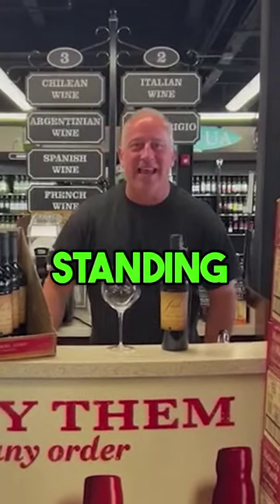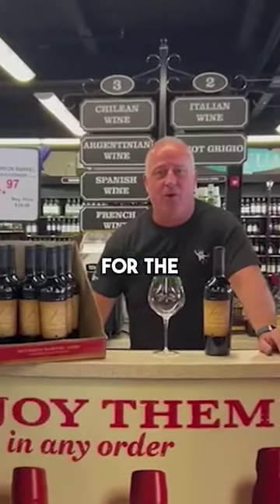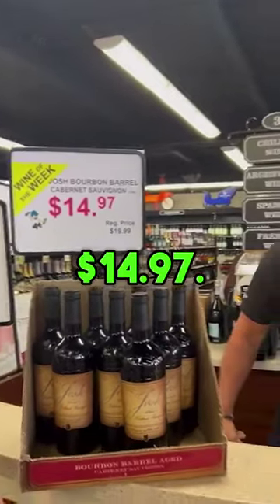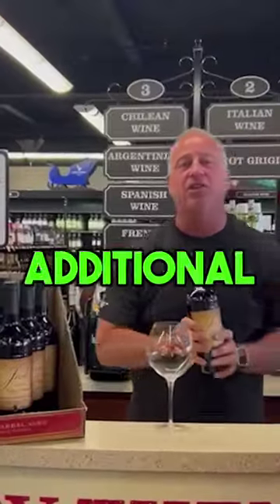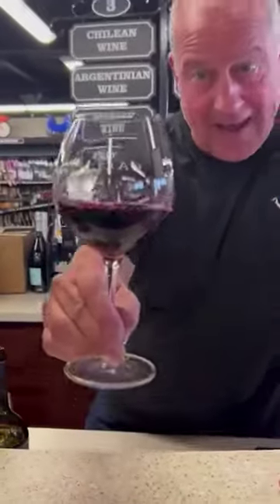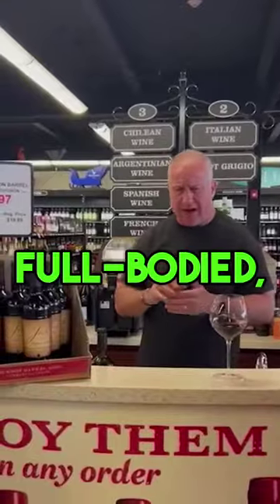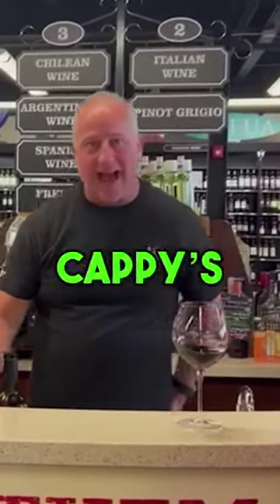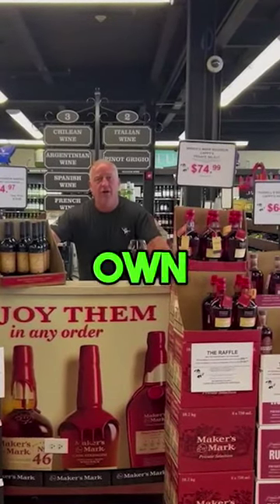Wine of the Week! Josh Cellars Bourbon Barrel Aged Cabernet Sauvignon! 🍇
🍷 Unveiling Our Wine of the Week: Josh Cellars Bourbon Barrel Aged Cabernet Sauvignon! 🍇

🌟 This Week's Gem: Only $14.97 (Reg. $19.99)
🥃 Aged in Bourbon Barrels for Extra Richness
🍒 Savor the Depth of Flavor
☕ Notes of Cedar, Vanilla, Coffee, and Milk
🌞 Kick Off Bourbon Heritage Month in Style - Exclusively at Cappy's! 🥂

🚗 Local delivery & nationwide shipping available!
😎 Spirits high, prices low. That's how we roll!